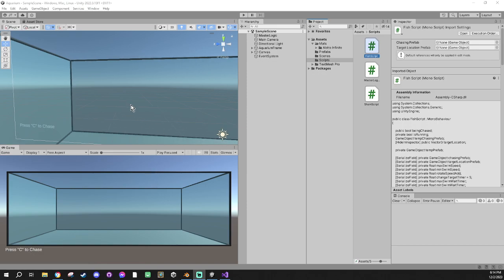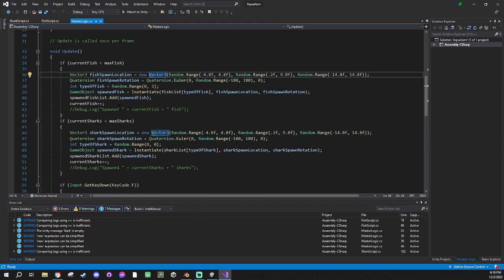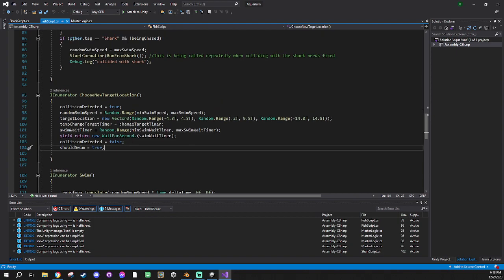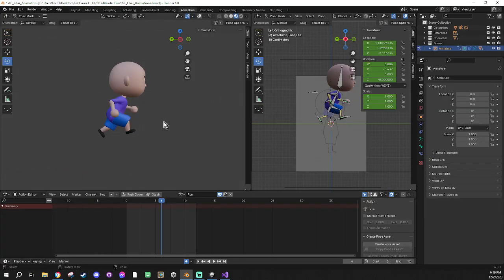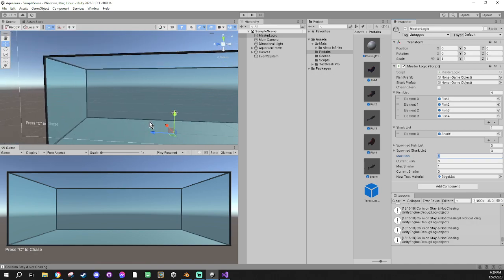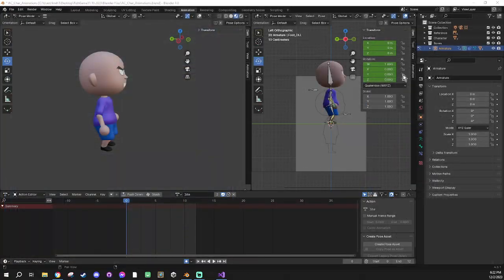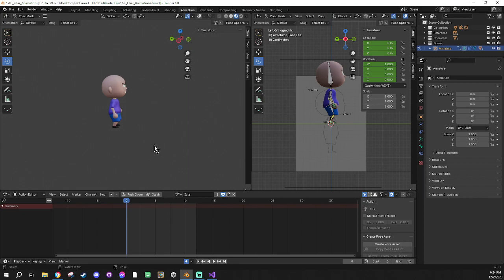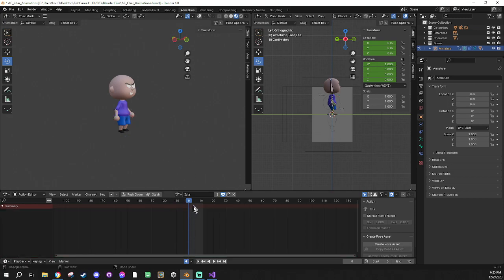Pi Tries to make a game - First video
hello im pi and i want to make a game